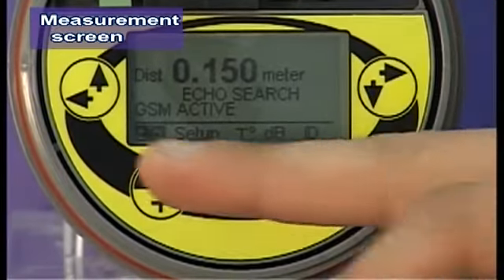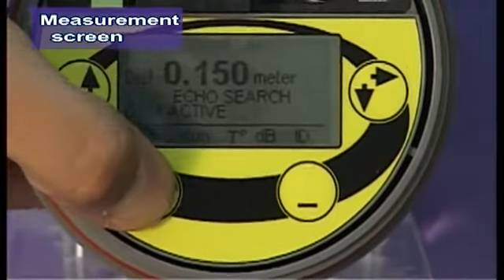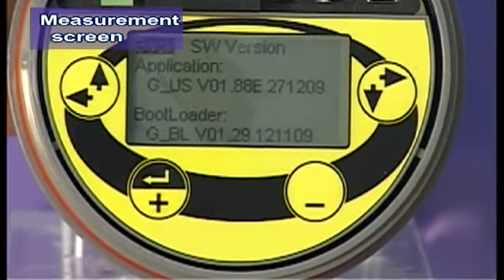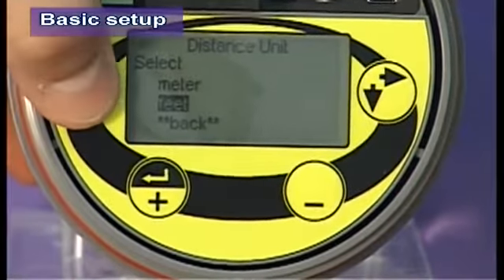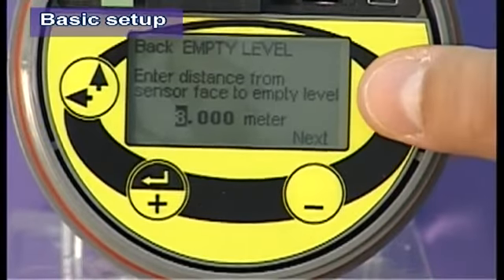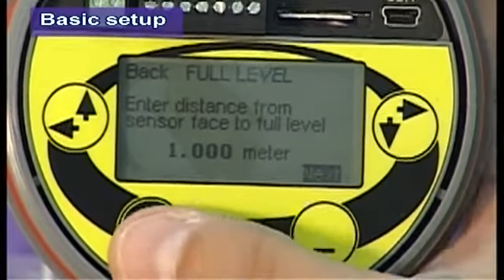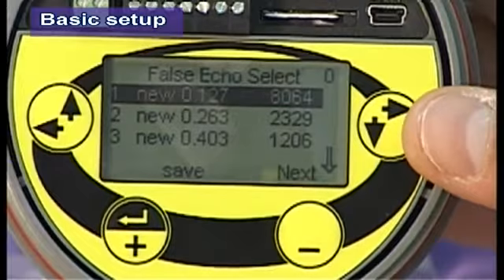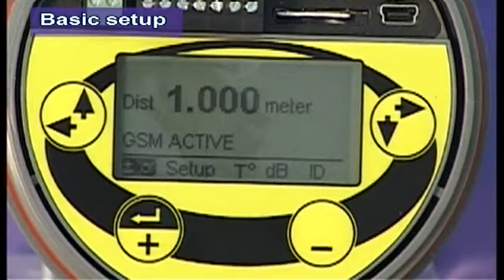GaugerGSM - Configuração Menu 1 e 2